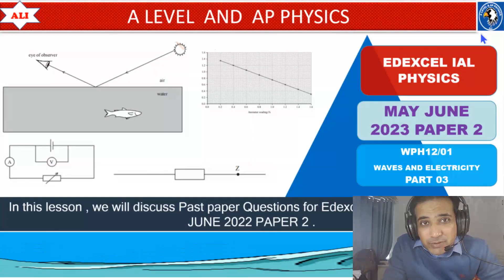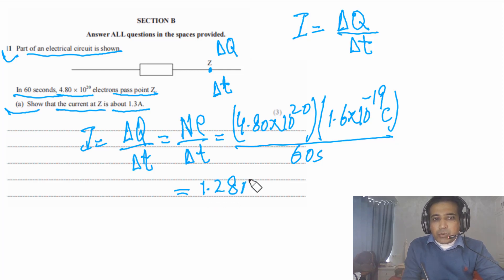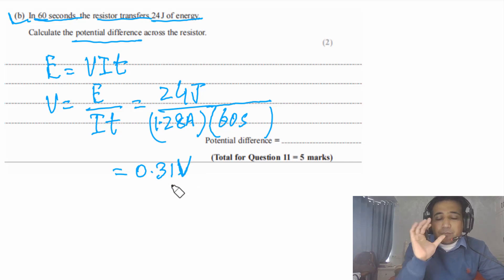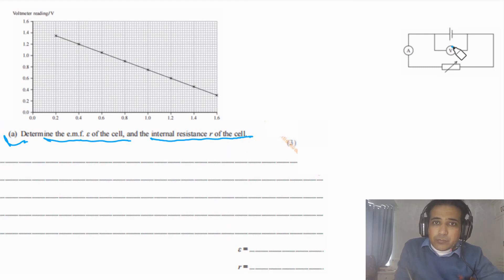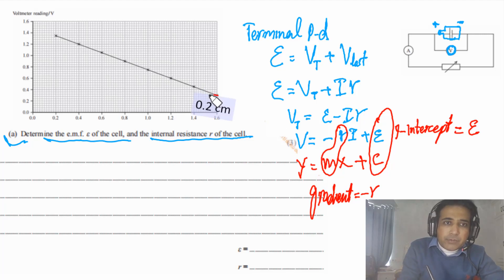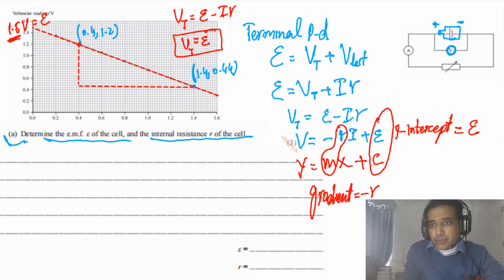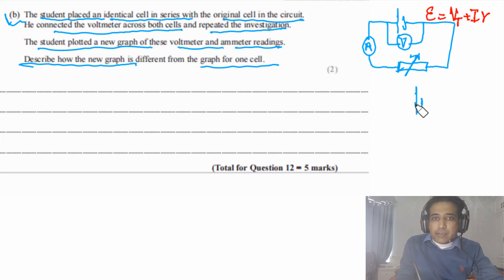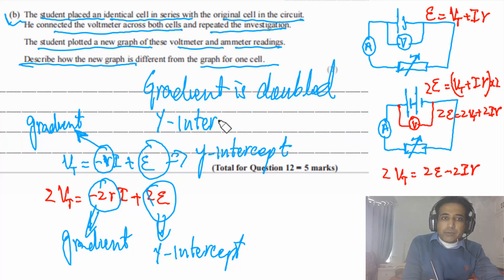EDEXCEL IAL PHYSICS PAPER 2 - WPH12/01 MAY JUNE 2023 - Unit 2 - Waves and Electricity -Part 03